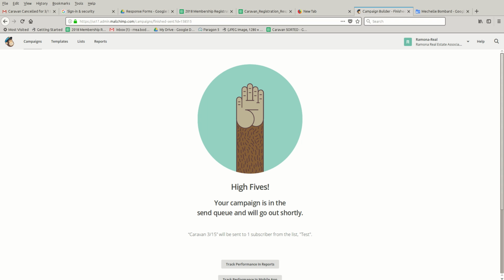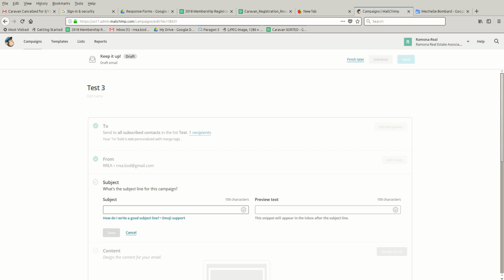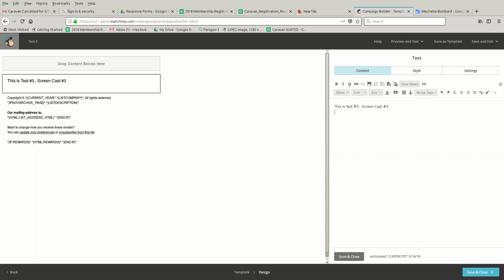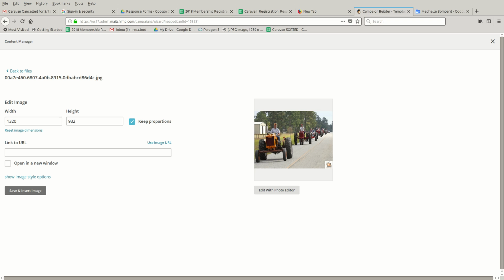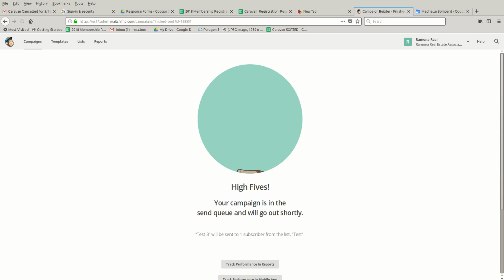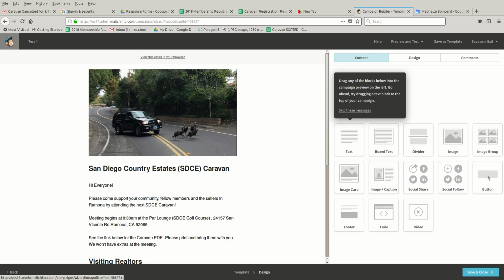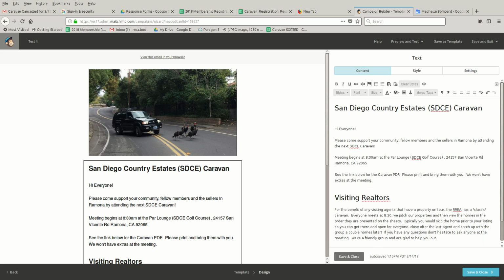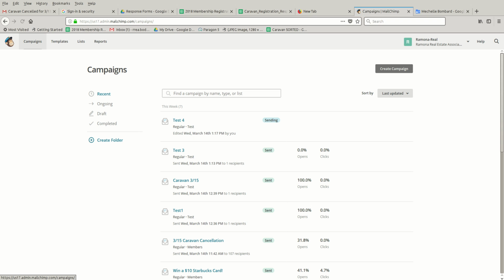Mail Chimp Tutorial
This video describes how to use MailChimp.  Although useful for everyone, it is geared more toward what we do at the RREA.